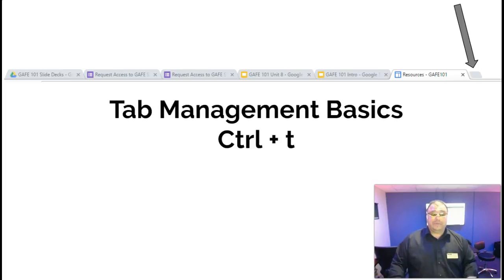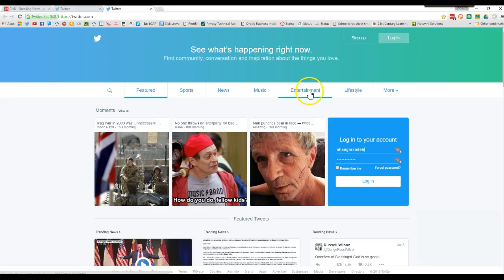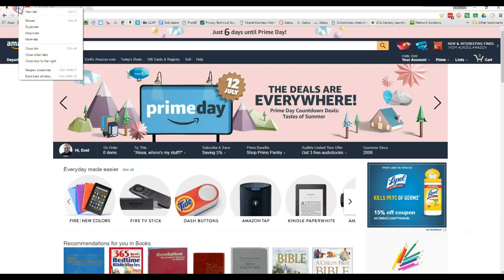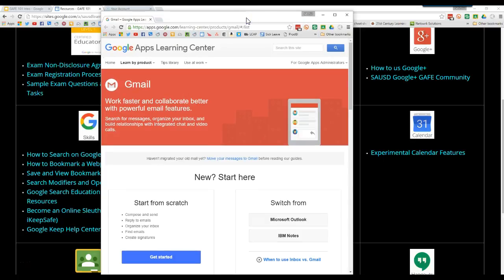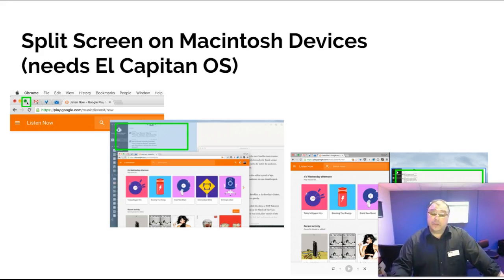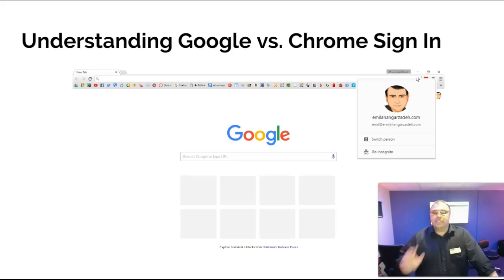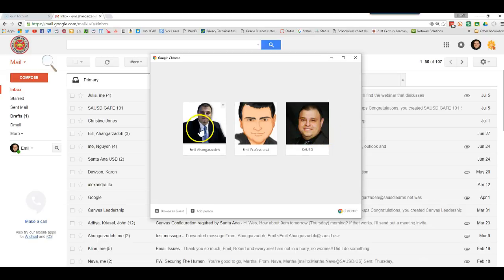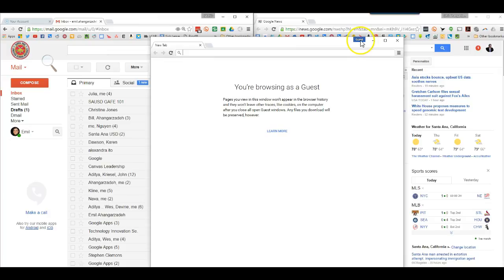GAFE 101 Digital Tips and Tricks